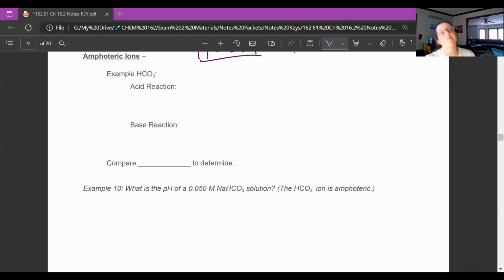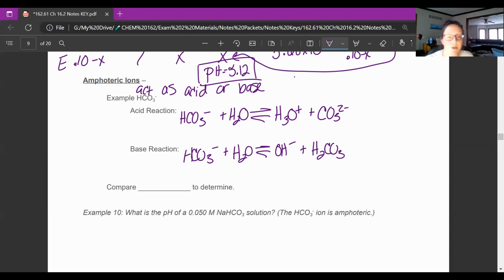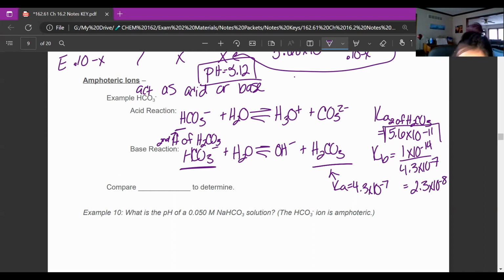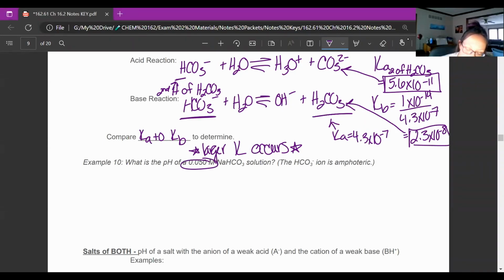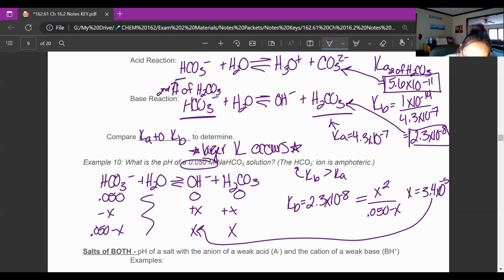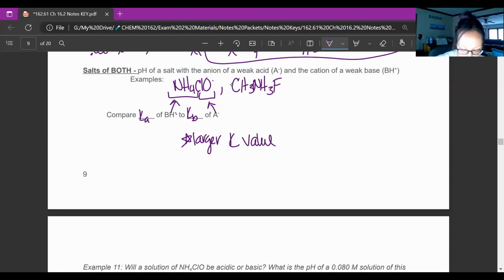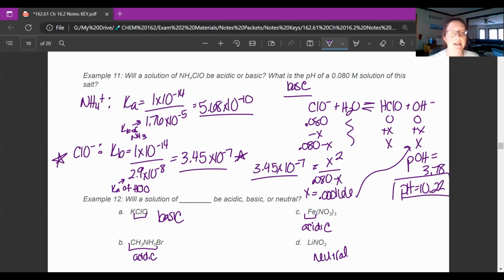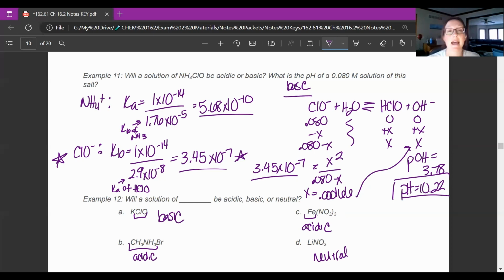6.9 Amphoteric Ions and pH